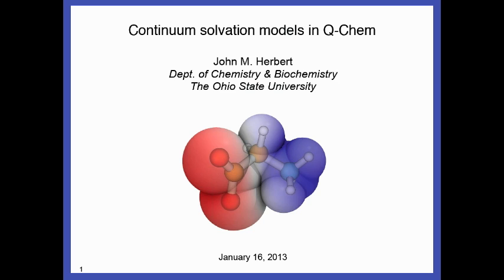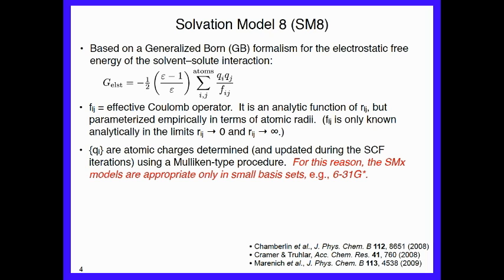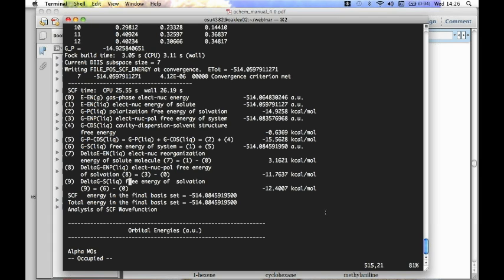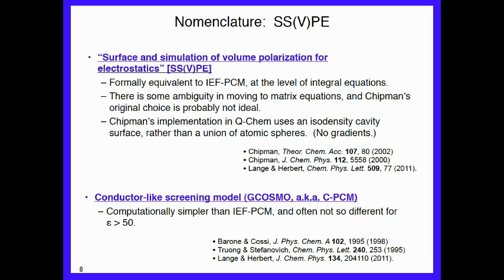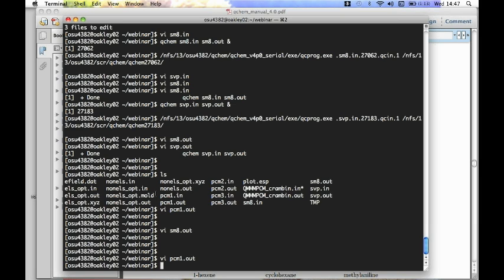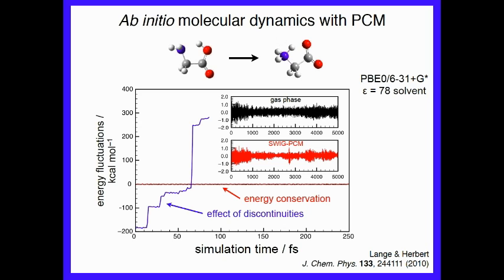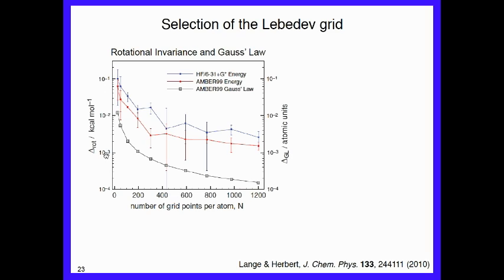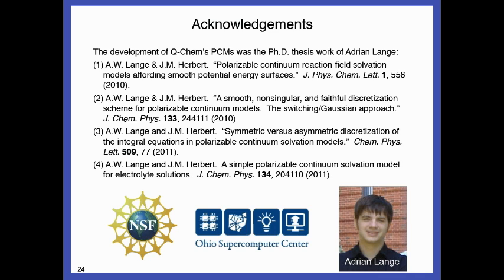Exploring Solvation Effects with Polarizable Continuum Solvation Models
This is the fourth video in the Q-Chem Webinar series.  Summary:  Q-Chem is one of the best software programs for QM/MM studies of systems in solvents.  Here is an excellent presentation on this subject: "Exploring solvation effects with polarizable continuum solvation models" presented by Prof. John Herbert of Ohio State University.